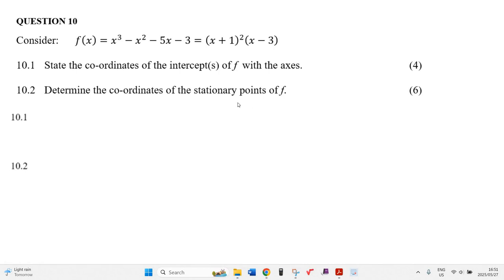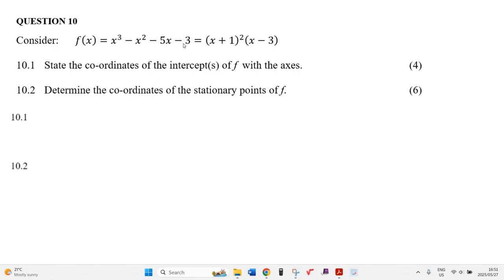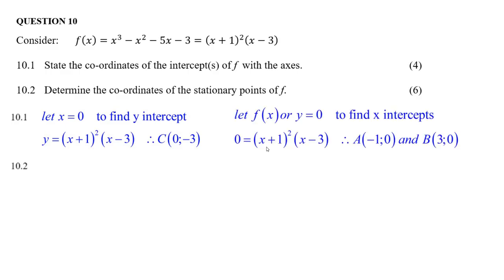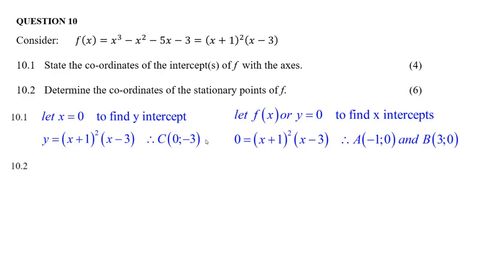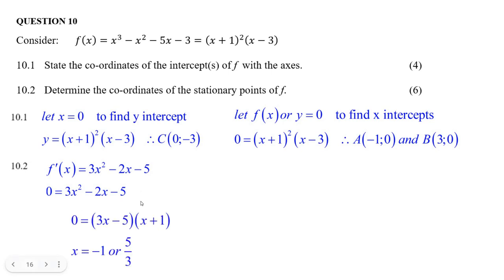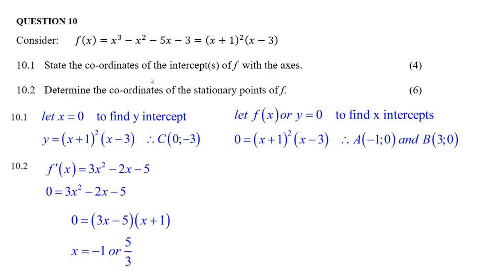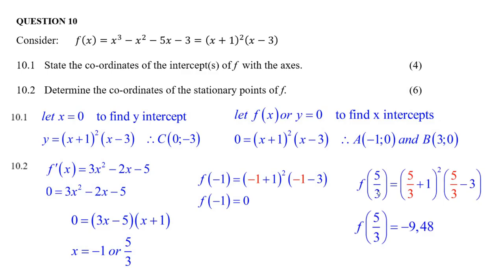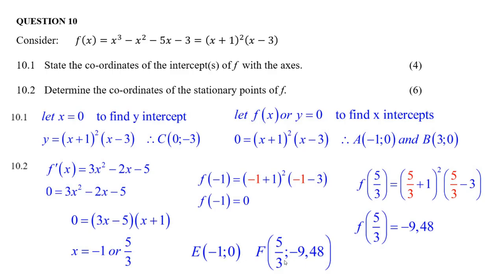Cubic function intercepts and turn pts Q10 1 Q10 2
cubic function intercepts and turning points